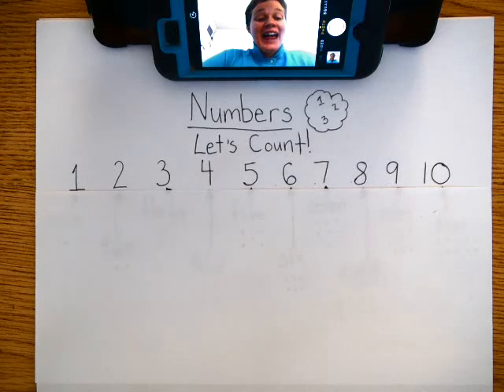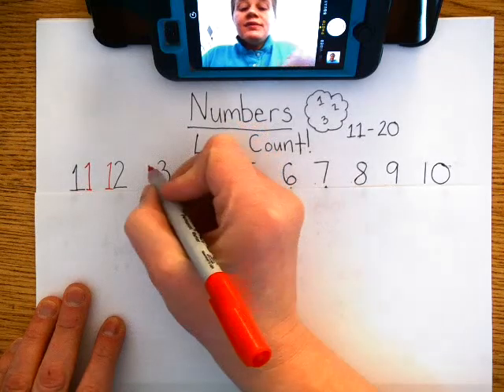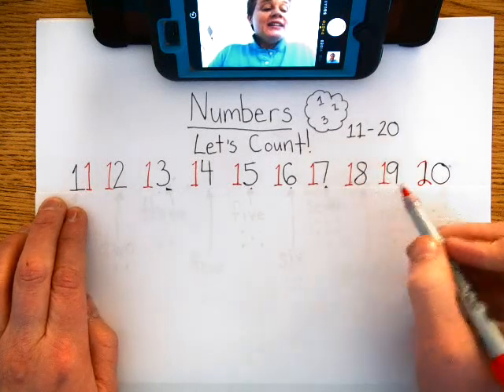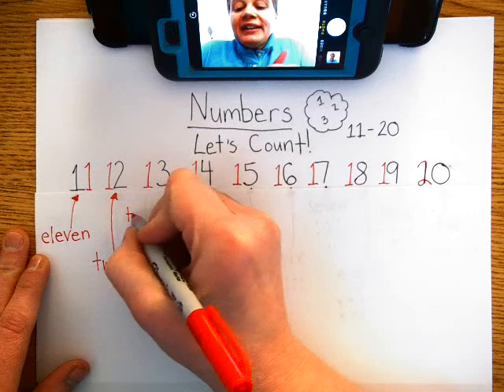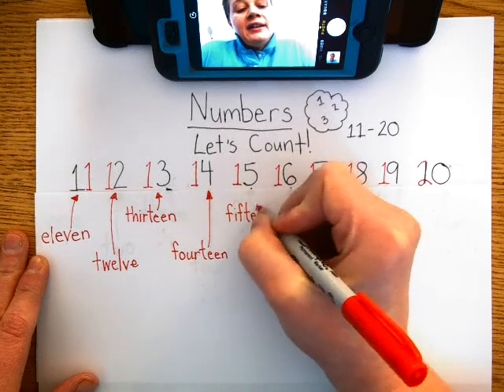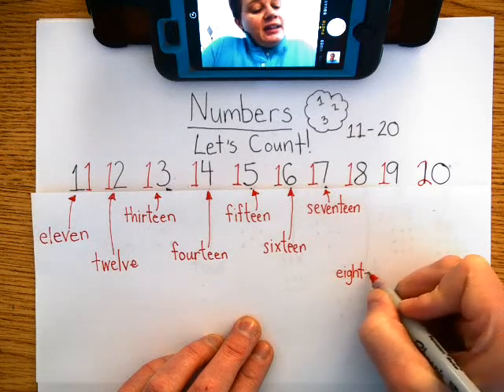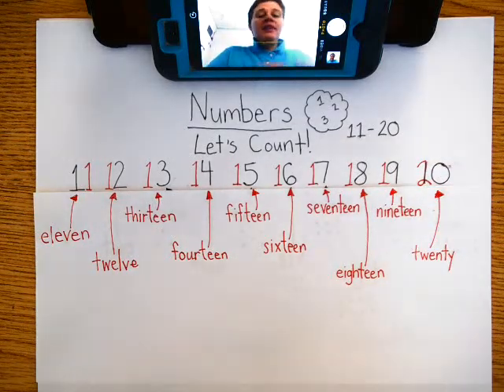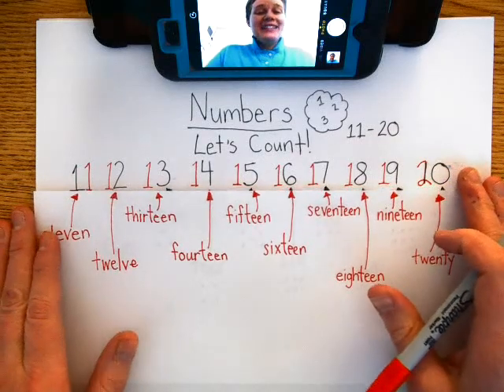Counting 10 to 20